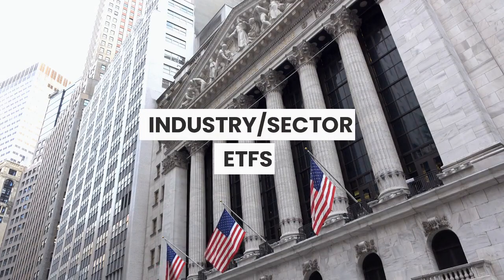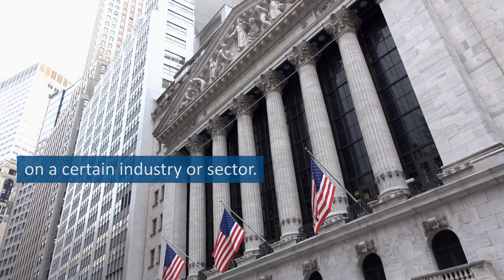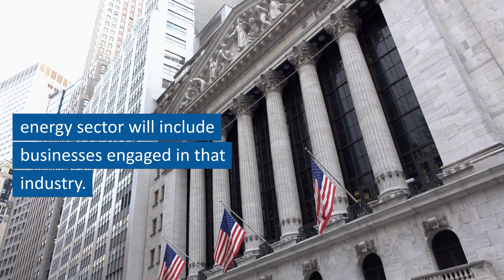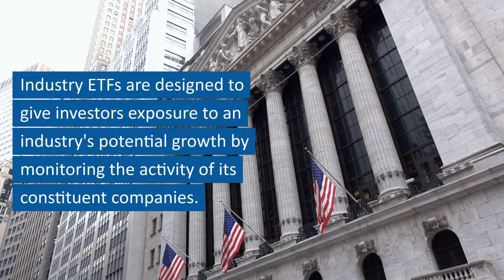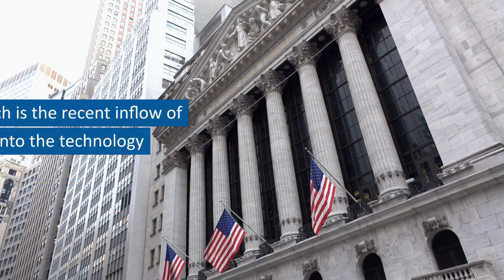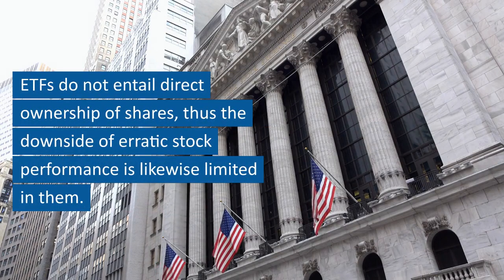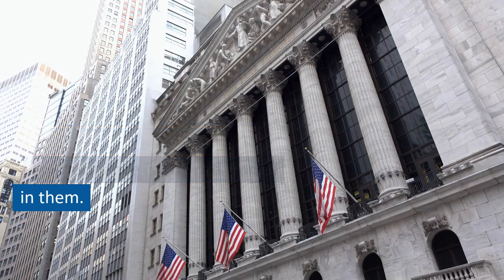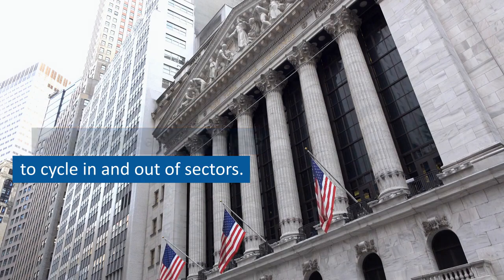Types of ETFs explained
An ETF, or exchange-traded fund, is a type of investment fund that is traded on stock exchanges. ETFs are composed of a variety of underlying assets, such as stocks, bonds, commodities, or currencies, and are designed to track the performance of a particular market index. They offer investors the ability to diversify their portfolios and gain exposure to a wide range of assets with a single investment. It can be a useful tool for investors but also comes with risks.

Timestamp:
00:00 Types of ETFs
00:16 Passive and Active
01:04 Bond ETFs
01:29 Stock ETFs
01:56 Industry/Sector ETFs
02:34 Commodity ETFs
03:05 Currency ETFs
03:33 Inverse ETFs
04:15 Leveraged ETFs